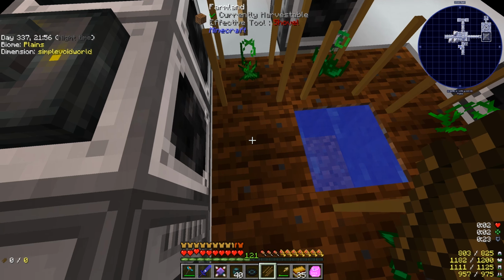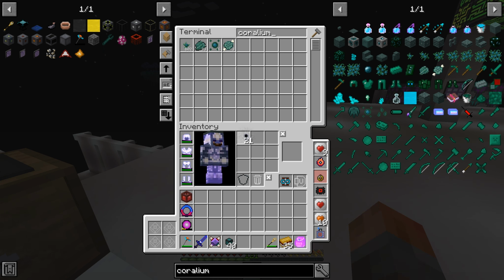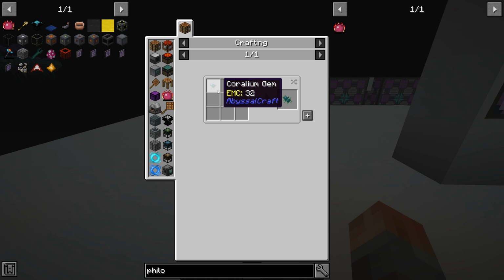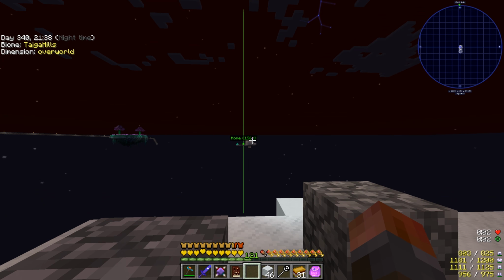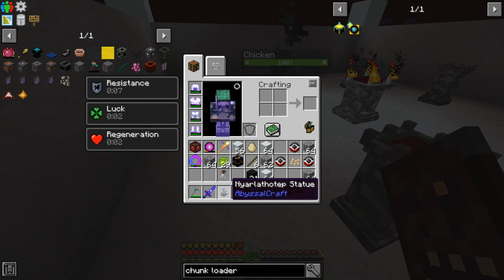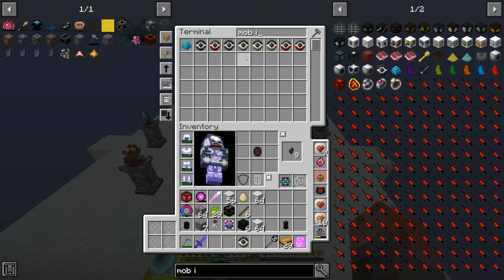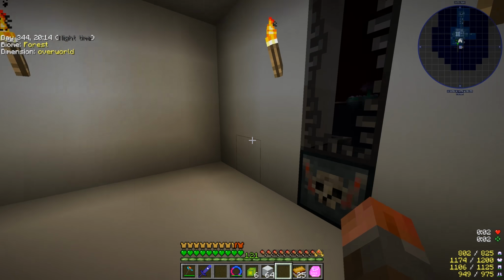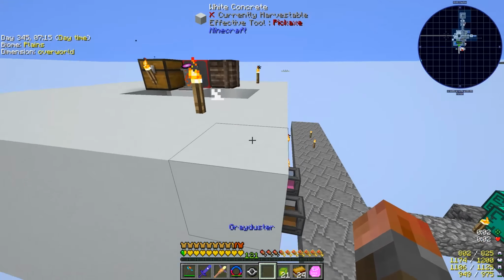Project Ozone 3 E40 - The Philosopher's Stone (and Neutronium!)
Time to get into ProjectE with the Philosopher's Stone (and a detour through AbyssalCraft and duplication with Husks!)